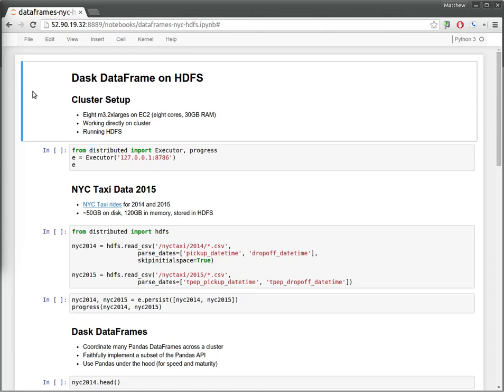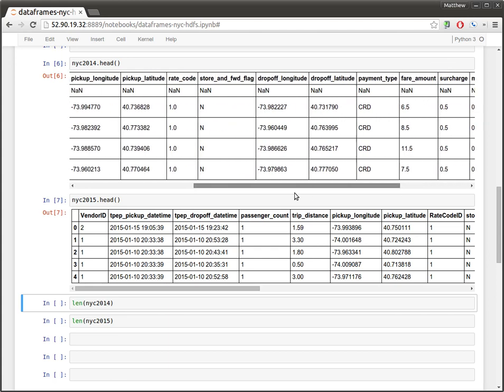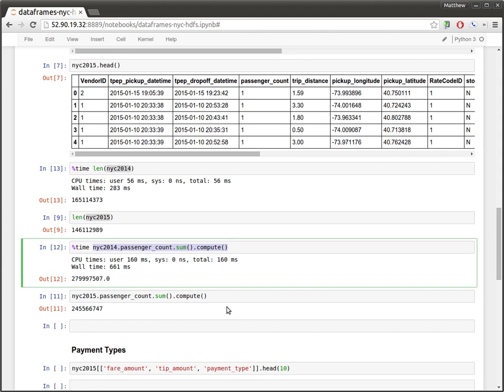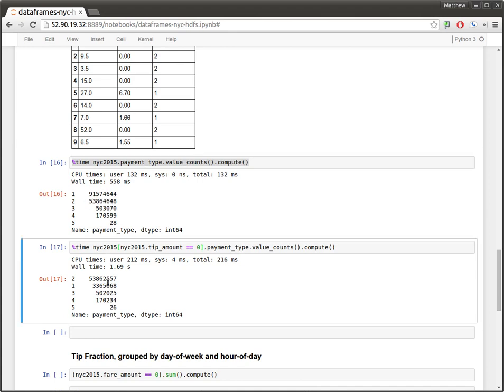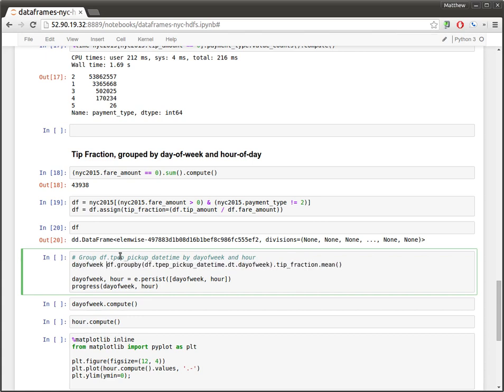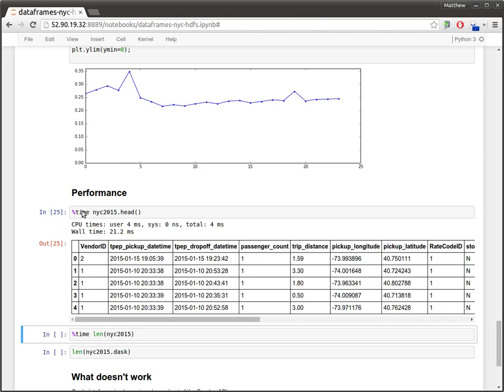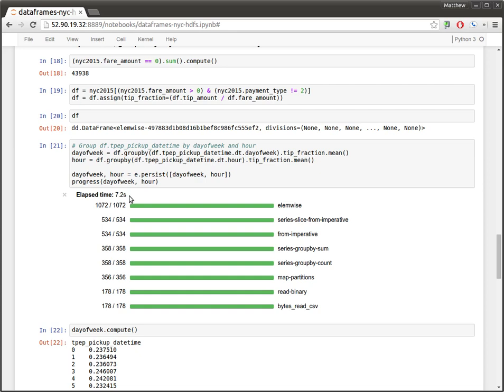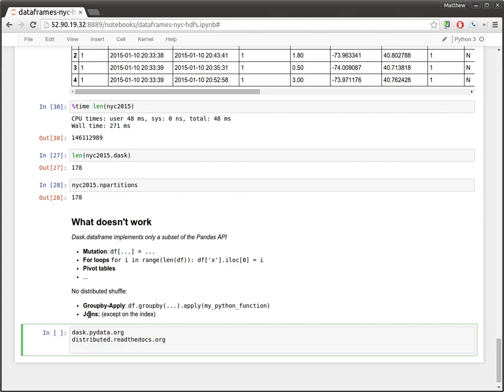Dask DataFrames on HDFS Cluster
Walkthrough using dask.dataframe on an HDFS cluster to play with NYCTaxi CSV data